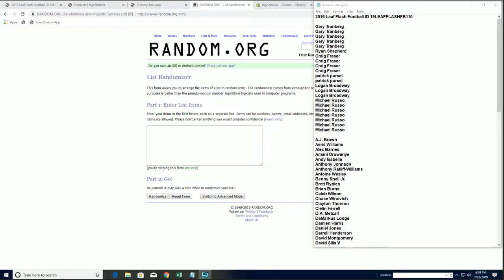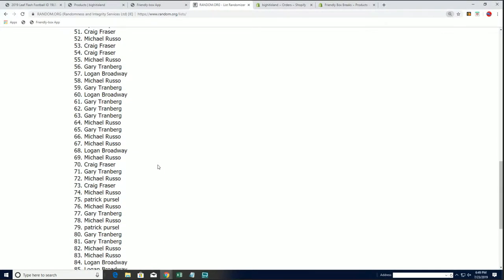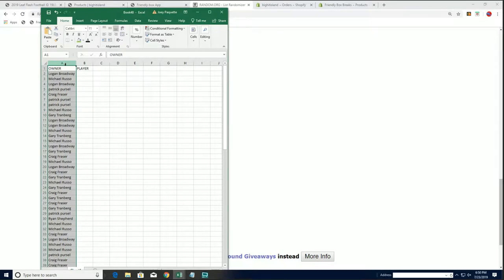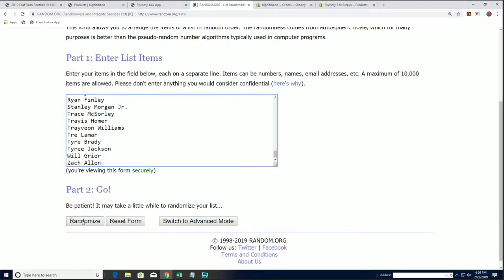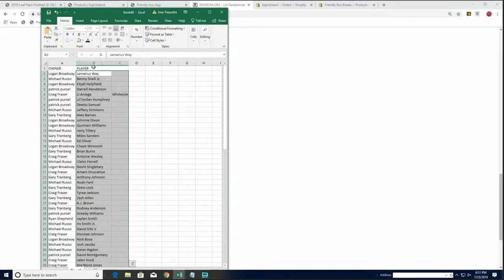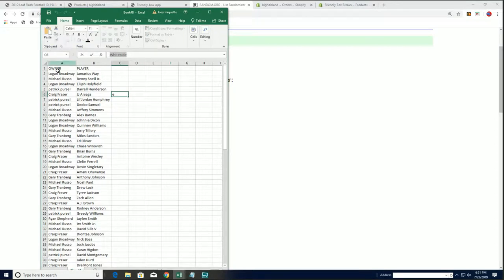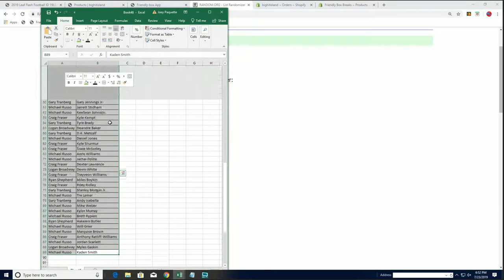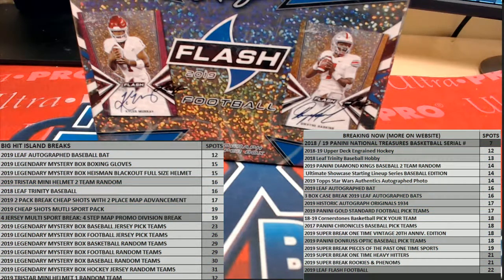2019 Leaf Flash Football ID 19LEAFFLASHFB110